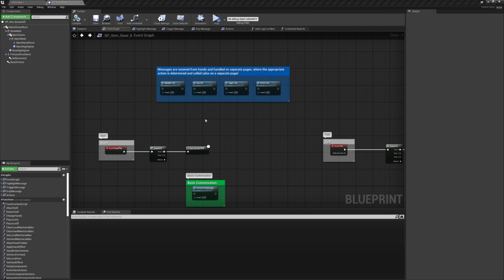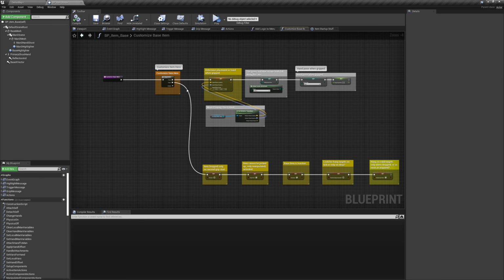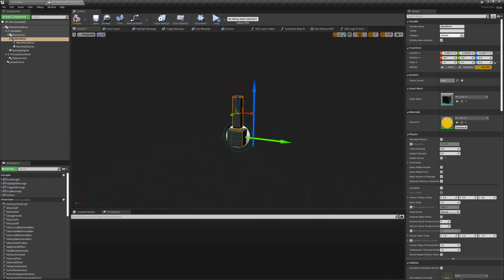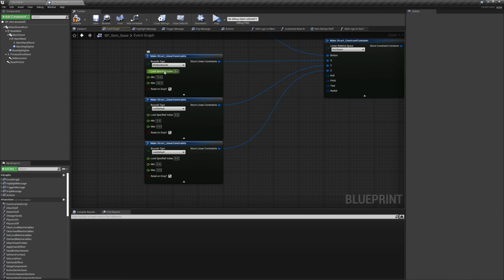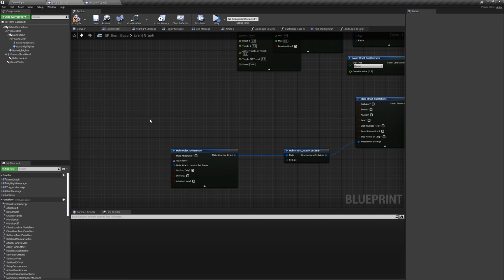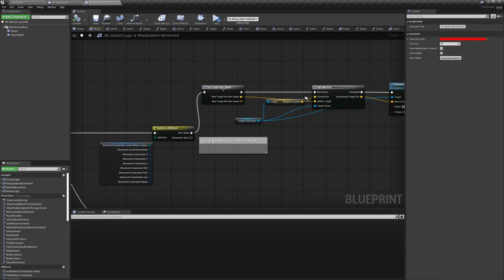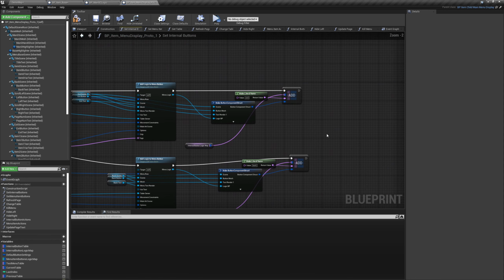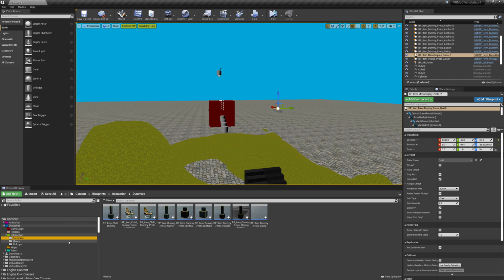VR Template Item Guide